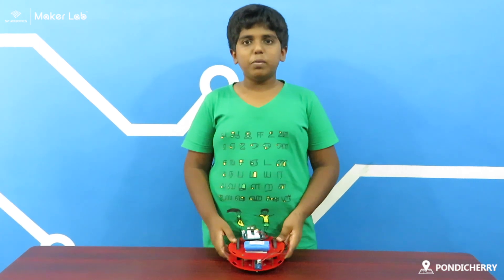Automated train | Project idea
Description for the video:
Advance level project by Sarvesh
Now!!

1. What are the Courses Offered??

2. What is special at SP Robotics Maker Lab Puducherry??